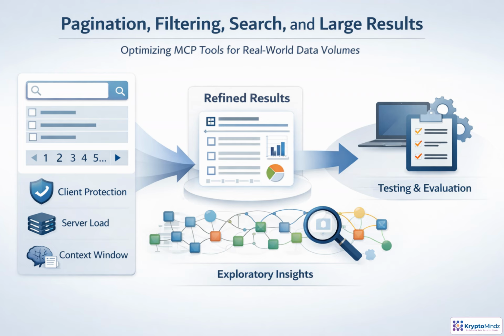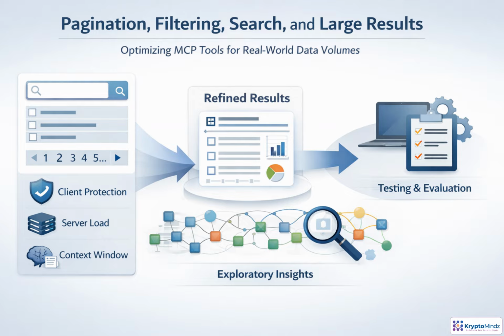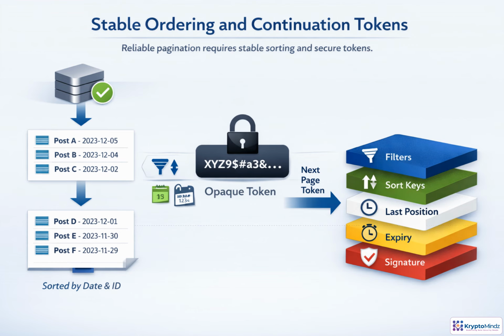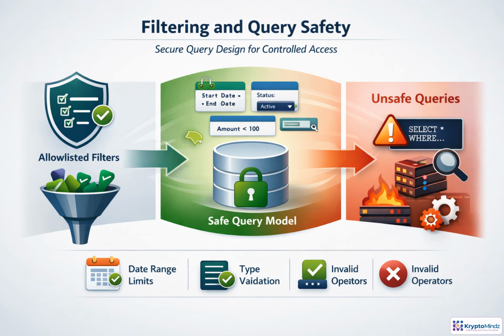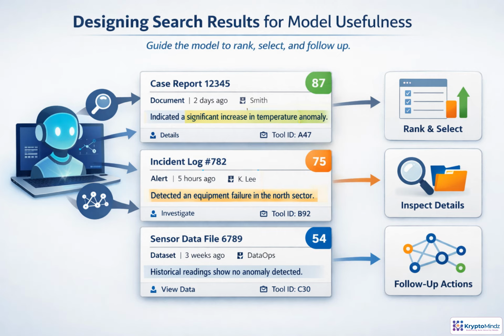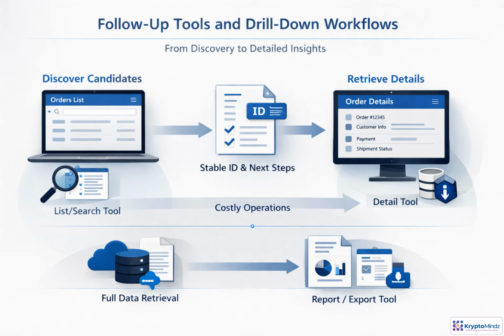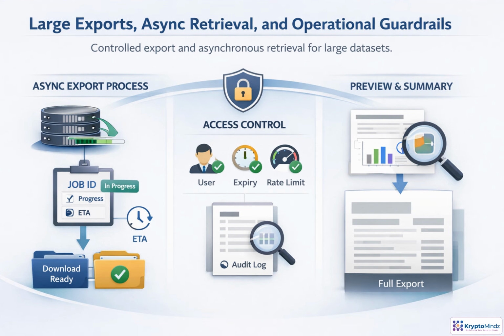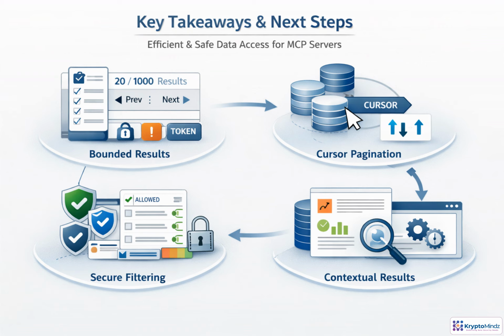MCP Tool Design: Pagination, Filtering & Safe Result Limits | Module 3.5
Production MCP tools cannot simply return “everything.” Real business data is large, messy, constantly changing, and sometimes sensitive. Safe MCP tool design helps AI models explore enterprise data without overwhelming context, users, or backend systems.

In this module, we move from MCP server foundations to scalable production patterns for search, filtering, cursor pagination, deterministic ordering, and result budgeting. Learn how to design predictable MCP tool responses that remain useful, efficient, and safe under real-world load.

Key takeaways:
- Why large result sets reduce model reasoning quality and increase system risk
- How to set conservative default limits and enforce maximum payload sizes
- When to use cursor pagination instead of offset pagination
- How deterministic ordering prevents skipped or duplicated records
- Why opaque, signed, and validated cursors matter in production
- How to return has_more, next_cursor, and clear truncation signals
- How filtering and pagination become part of the MCP tool contract

Course progression: this lesson builds on previous modules covering production MCP server foundations, secure access patterns, and reliable tool interfaces. It fits into the scaling and production-readiness phase of the course.

If you’re building AI tools that connect to databases, CRMs, ticketing systems, or enterprise records, this module will help you design safer, more efficient, and more predictable MCP integrations.